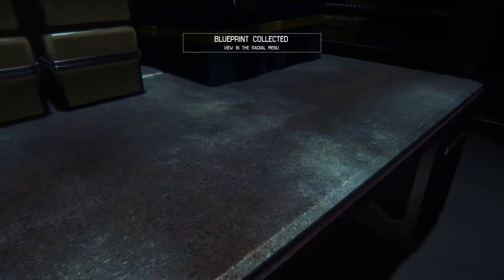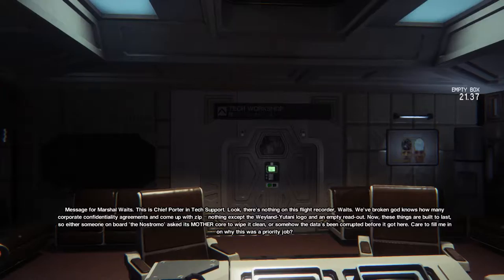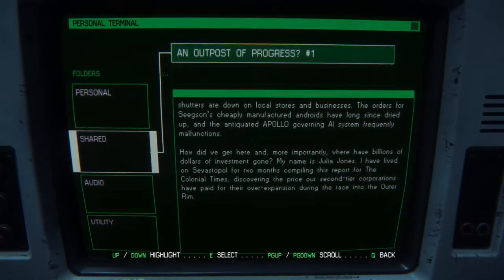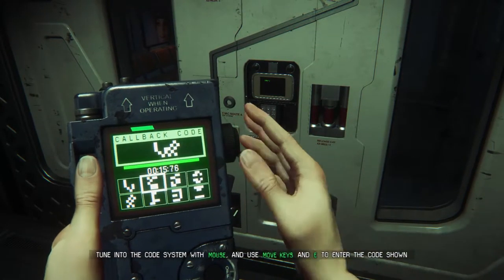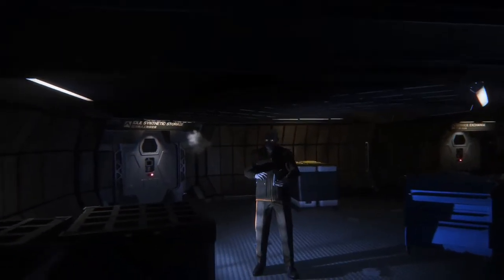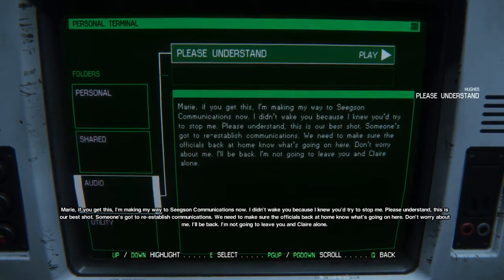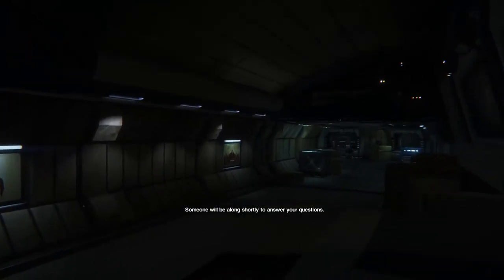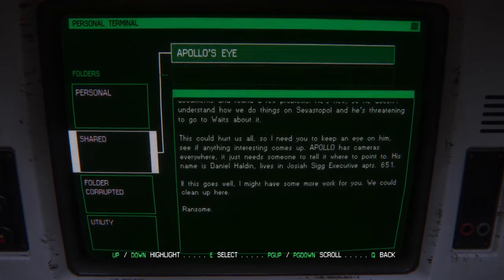Superego 126 | Alien: Isolation (Nightmare Mode | Episode 04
Axel is dead. We've had our first major run-in with a group of survivors who were less than pleasant. Now we need to repair the access tuner by finding a new data cell so we can gain access to Seegson Communications and contact the Torrens!